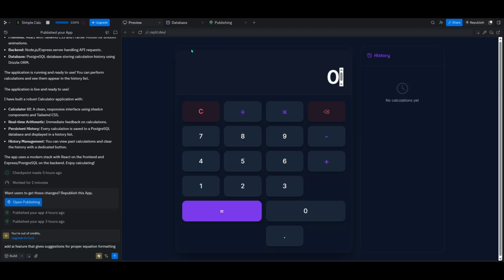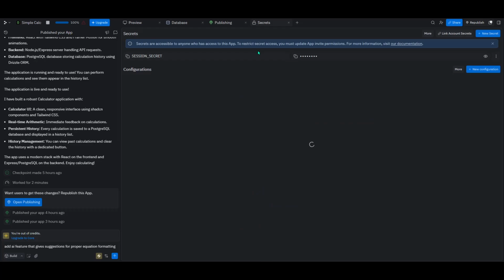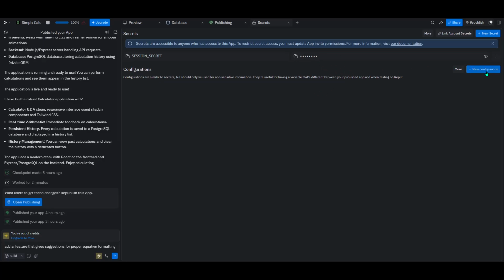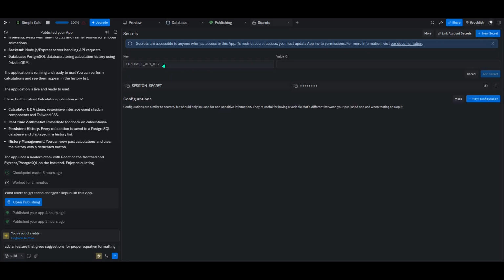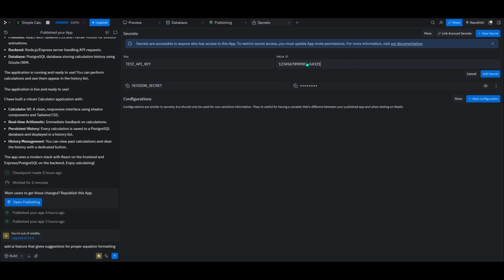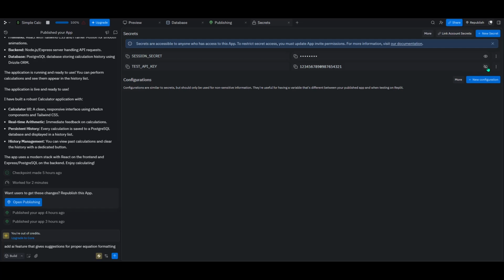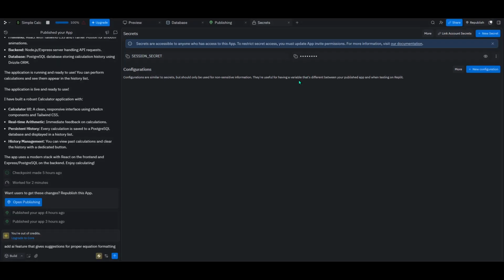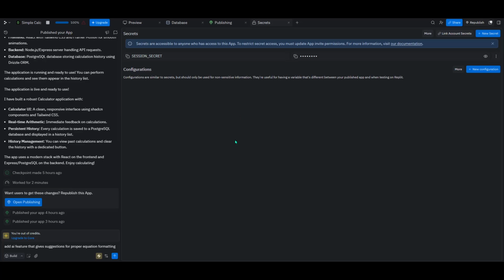How to Use Secrets on Replit (2026 Step-by-Step Beginner Tutorial)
Learn how to use Secrets on Replit the right way! In this 2026 step-by-step beginner tutorial, I’ll show you how to store API keys, environment variables, and sensitive data securely using Replit Secrets. Perfect for beginners, developers, and anyone building apps on Replit.

how to use secrets on replit, replit secrets tutorial 2026, store api keys replit guide, replit environment variables tutorial, replit for beginners tutorial, coding productivity tools, developer tools tutorial, replit security tips, manage secrets replit step by step, programming tutorial replit, replit tips and tricks 2026, build apps on replit guide, nodejs replit secrets tutorial, beginner coding tutorial 2026